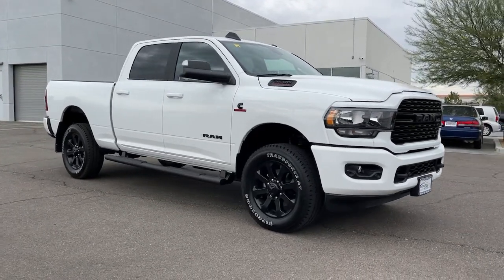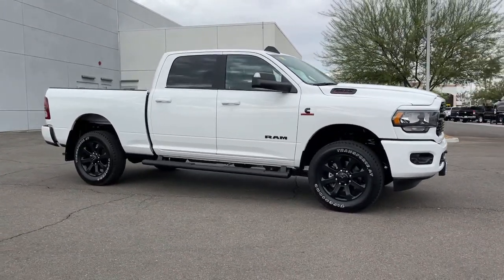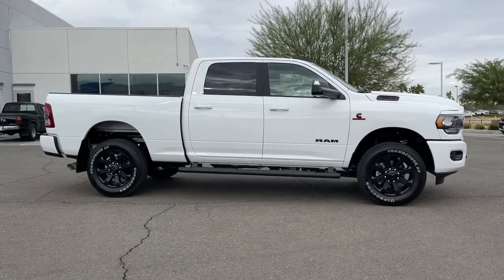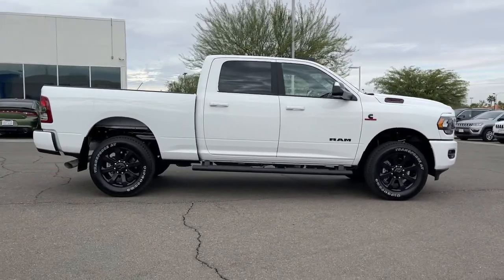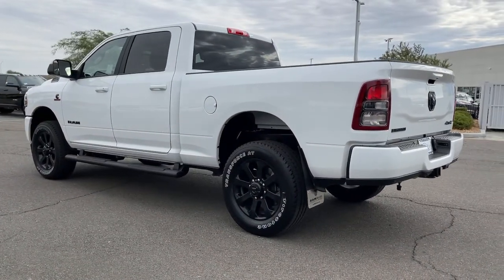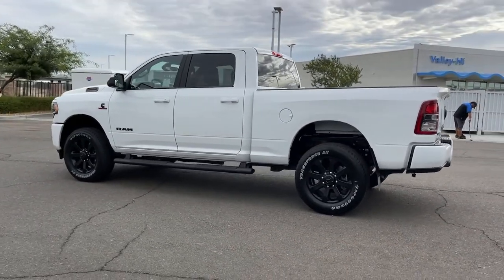2022 Ram 2500 Victorville, High Desert, Hesperia, Apple Valley, Adelanto, CA 2T3015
Bright White Clearcoat New 2022 Ram 2500 available in Victorville, California at Victorville Motors. Servicing the High Desert, Hesperia, Apple Valley, Adelanto, CA Area.
2022 Ram 2500 Big Horn - Stock#: 2T3015 - VIN#: 3C6UR5DL0NG131724

Victorville Motors
14617 Civic Dr

Bright White Clearcoat 2022 Ram 2500 Big Horn 4WD 6-Speed Automatic Cummins 6.7L I6 TurbodieselbrbrRecent Arrival!
Quick Order Package 2HZ Big Horn,3.73 Axle Ratio,Anti-Spin Differential Rear Axle,Wheels: 18 x 8.0 Steel Chrome Clad,Wheels: 20 x 8.0 Black Painted Aluminum,Cloth 40/20/40 Bench Seat,Premium Cloth 40/20/40 Bench Seat,Level A Equipment Group,Night Edition,5th Wheel/Gooseneck Towing Prep Group,Protection Group,115V Auxiliary Front Power Outlet,Front Fog Lamps,Front License Plate Bracket,Manufacturer's Statement of Origin,ParkSense Front/Rear Park Assist System,Tow Hooks,Radio: Uconnect 5 W w/8.4 Display,Vendor Painted Cargo Box Tracking,40/20/40 Split Bench Seat,4 Way Front Headrests,Rear Folding Seat,Rear 60/40 Folding Seat,2 Way Rear Headrest Seat,Front Center Seat Cushion Storage,Folding Flat Load Floor Storage,Center Stack Storage Drawer,Foam Bottle Insert (Door Trim Panel),Sun Visors w/Illuminated Vanity Mirrors,Auto-Dimming Rear-View Mirror,Locking Lower Glove Box,GPS Antenna Input,Active Noise Control System,Manual Adjust 4-Way Driver Seat,Glove Box Lamp,Black Tail Lamp Bezels,Black Exterior Truck Badging,Black Ram Head Tailgate Badge,Black Headlamp Bezels,Gloss Black Grille Nostrils/Mic,Electronically Controlled Throttle,Global Telematics Box Module (TBM),Google Android Auto,8.4 Touchscreen Display,Apple CarPlay,SiriusXM Satellite Radio,Bluetooth Handsfree Phone & Audio,Integrated Center Stack Radio,Connectivity - US/Canada,4G LTE Wi-Fi Hot Spot,Leather Wrapped Steering Wheel,Center Hub,Power Adjustable Pedals,Tip Start,Integrated Voice Command w/Bluetooth,Apple CarPlay/Android Auto,4-Wheel Disc Brakes,Air Conditioning,Electronic Stability Control,ParkView Rear Back-Up Camera,ABS brakes,Adjustable head restraints: driver and passenger w/tilt,Brake assist,Bumpers: chrome,Delay-off headlights,Driver door bin,Dual front impact airbags,Dual front side impact airbags,Front anti-roll bar,Front reading lights,Fully automatic headlights,Heated door mirrors,Illuminated entry,Low tire pressure warning,Occupant sensing airbag,Outside temperature display,Overhead airbag,Overhead console,Panic alarm,Passenger door bin,Passenger vanity mirror,Power door mirrors,Power steering,Power windows,Radio data system,Rear anti-roll bar,Rear seat center armrest,Rear step bumper,Remote keyless entry,Speed control,Tilt steering wheel,Traction control,Trip computer,Turn signal indicator mirrors,Variably intermittent wipers,Front Center Armrest w/Storage,AM/FM radio: SiriusXM